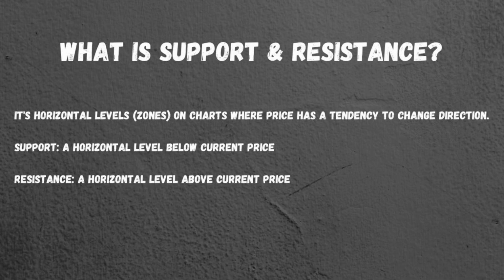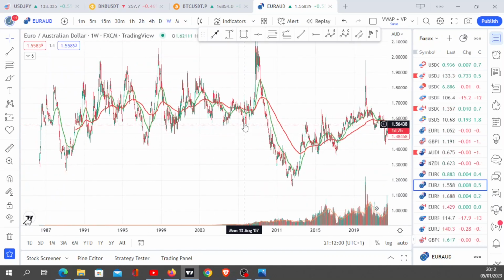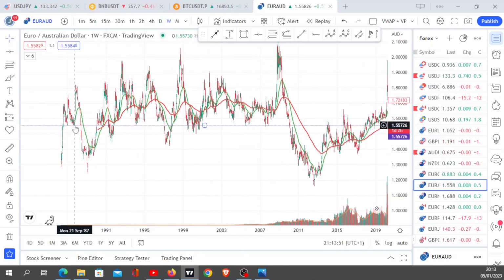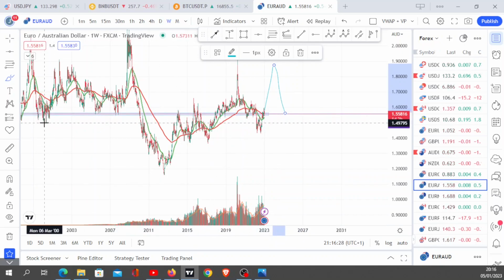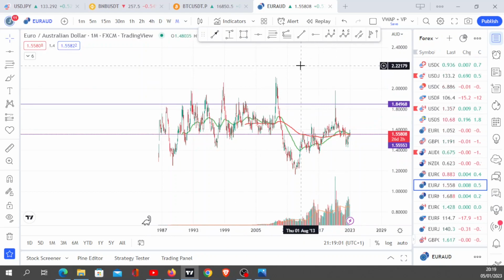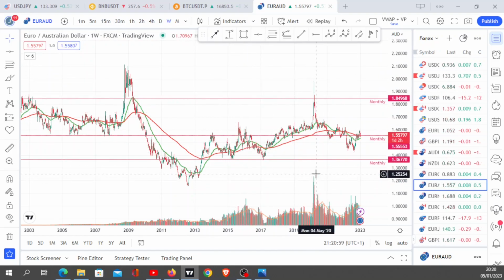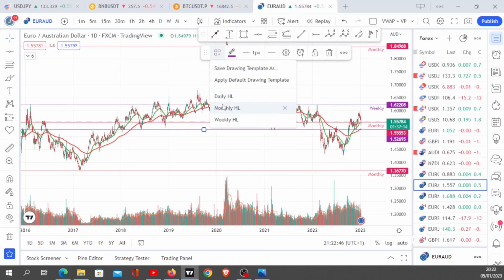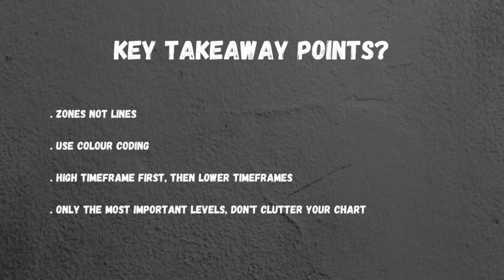Technical Analysis Basics - Support & Resistance Guide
➡️ Sign up to Bitget here with this link to get trading bonuses
➡️ Sign up to BingX here with this link to get trading bonuses

Chapters
0:00 Intro
0:51 What is S & R
1:22 Chart Examples
7:19 Colour Coding
12:06 Key Points